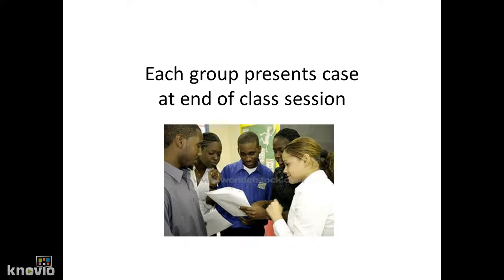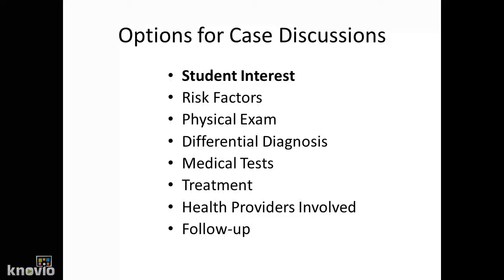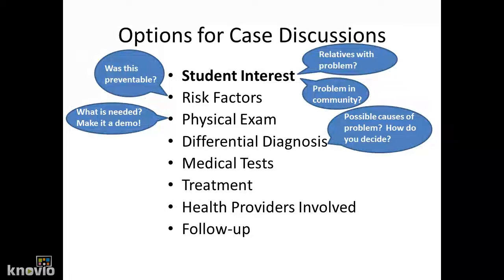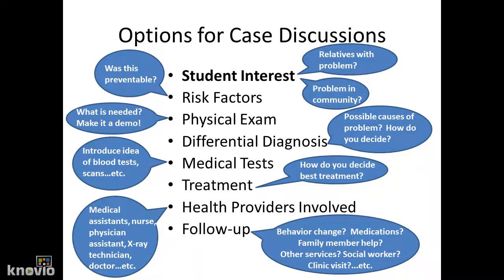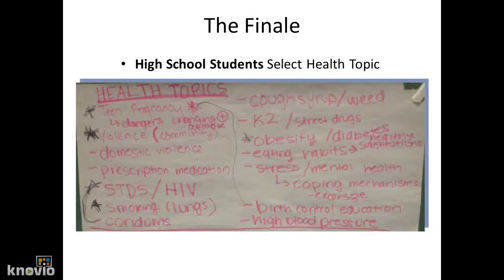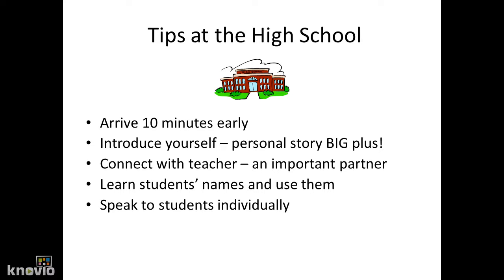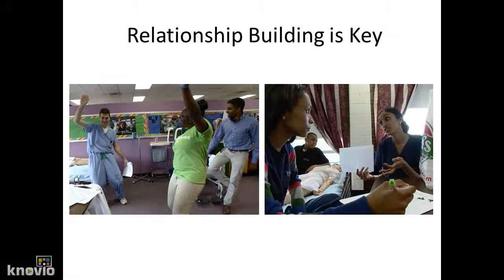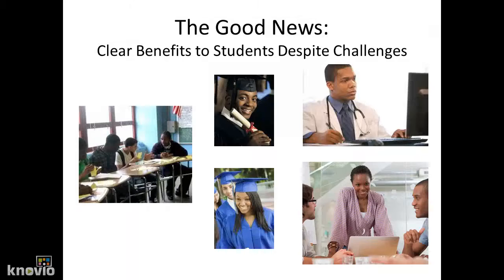video 2015 08 11 17 33 21 720p